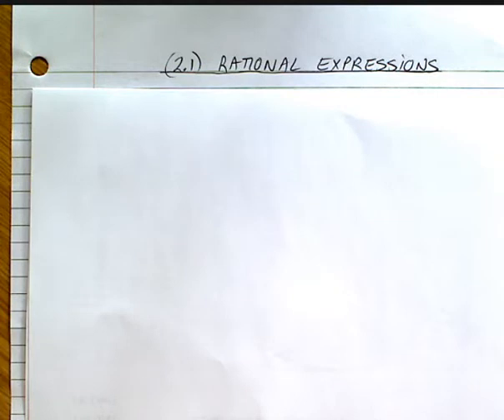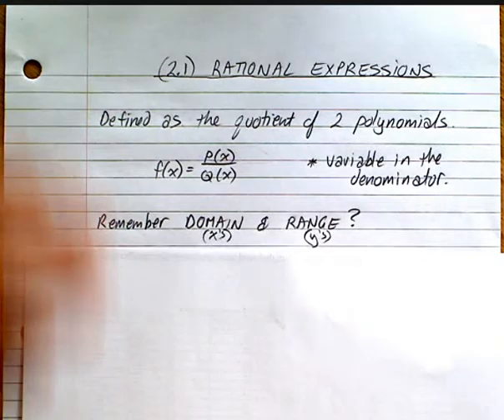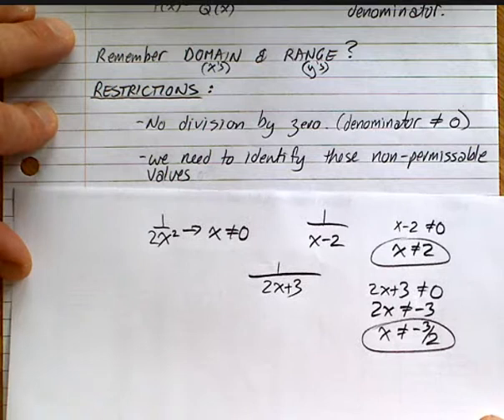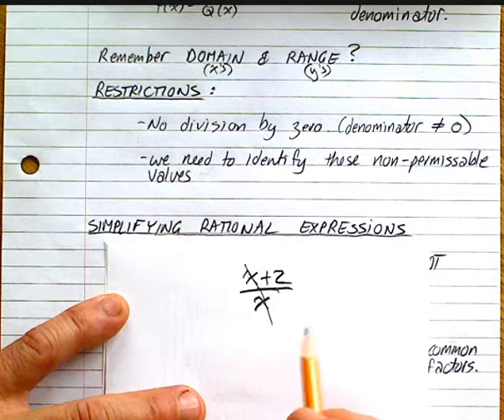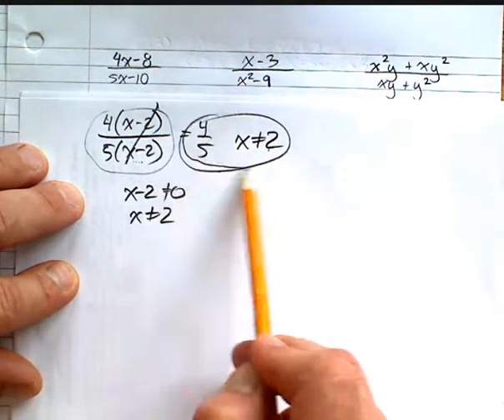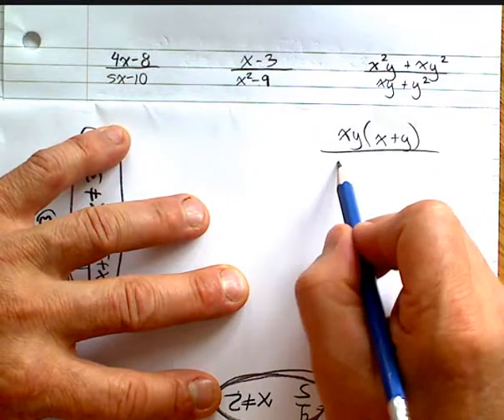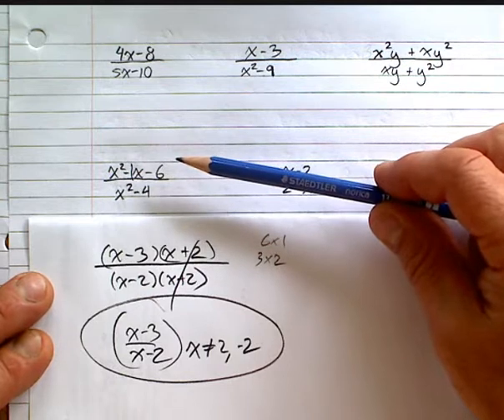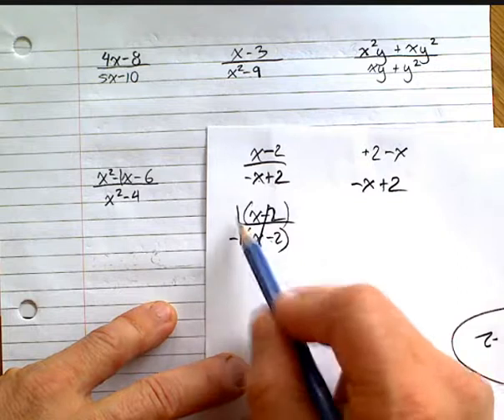(2.1) Rational Expressions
Simplifying rational expressions.  Some basic GCF factoring.  Stating restrictions